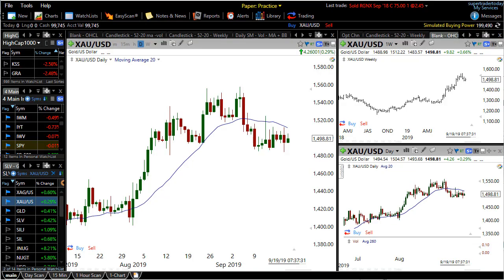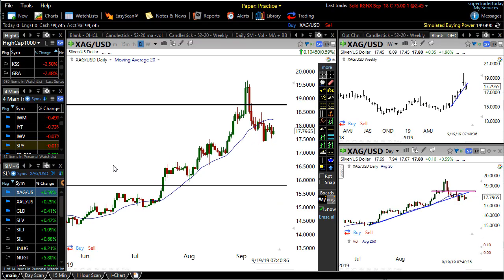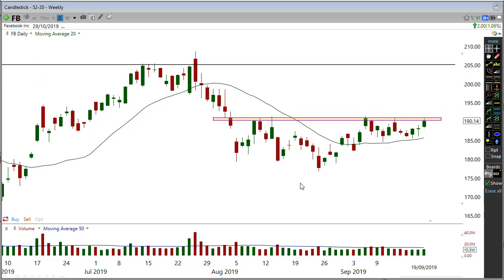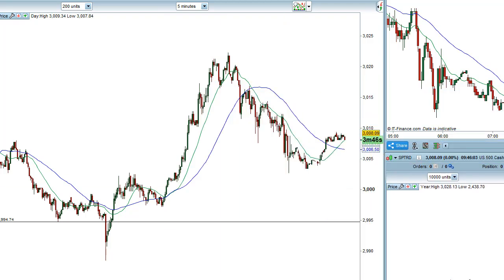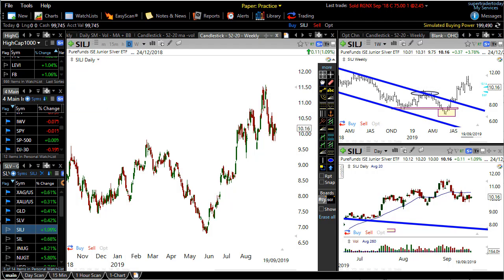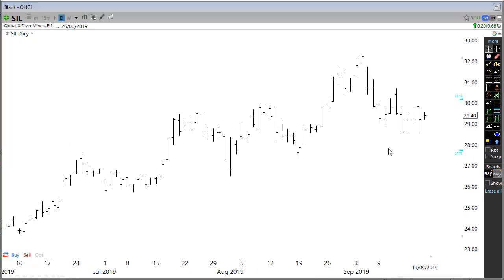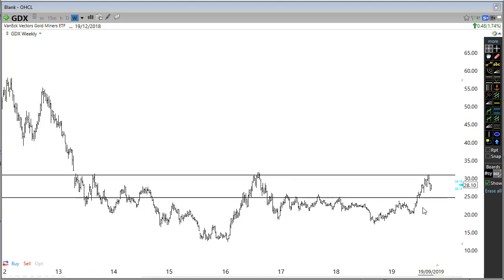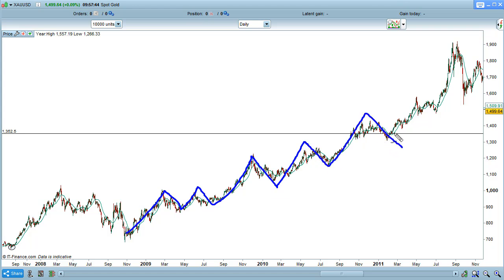Whats Next For Stocks And Silver And Gold | One Stock I Like | Powerful Trading Technique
Join My Web Class On My #1 Trading Systems And To Learn About My Private Coaching

My BOOKS:
The Flow of Success: Tap Into the Top 19 Powerful Universal Laws to Succeed in Every Area in Your Life...FASTER AND EASIER THAN EVER IMAGINED

Secrets to Getting Lean Ripped and Healthy: My True Life Story and the Strategies that Helped Me Not Only Lost 88 Pounds in 6 Months, but also Healed My Cancer
Customer Notice –Past performance – Future performance The past performance of this product is not and should not be taken as an indication of future performance. Caution should be exercised in assessing past performance. This product, like all other financial products, is subject to market forces and unpredictable events that may adversely affect future performance. The future performance of this product is not and should not be taken as an indication of current or past performance. Caution should be exercised in assessing future claims of performance, as these are based on assumptions. This product, like all other financial products, is subject to market forces and unpredictable events that may adversely affect future performance. The information contained in on this page is education only. Any advice is general advice only. Neither your personal objectives, financial situation nor needs have been taken into consideration. Accordingly you should consider how appropriate the advice (if any) is to those objectives, financial situation and needs, before acting on the advice